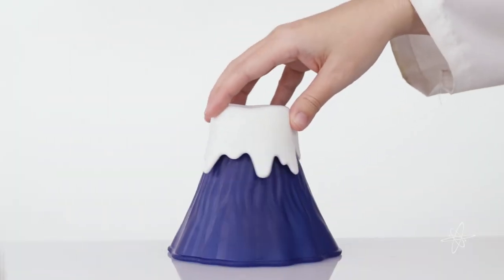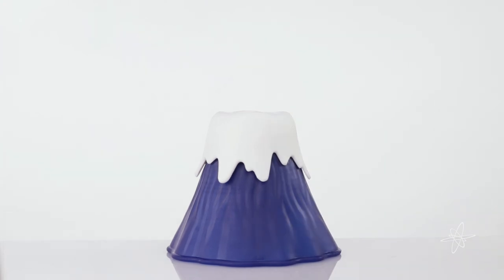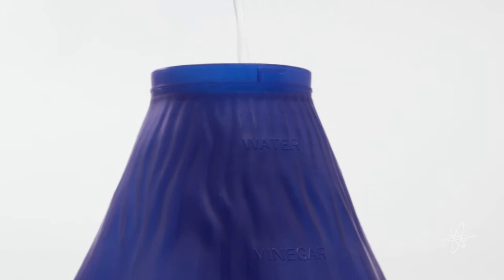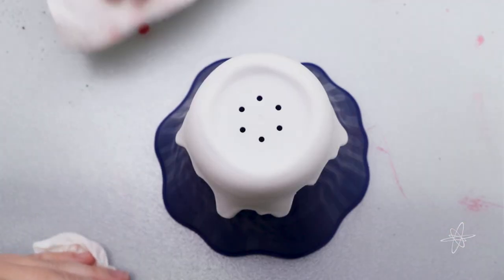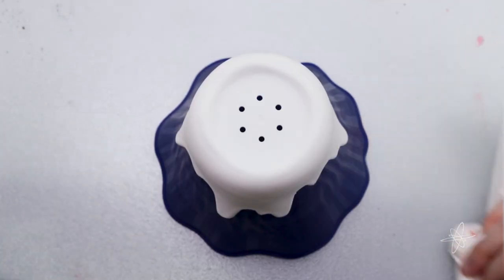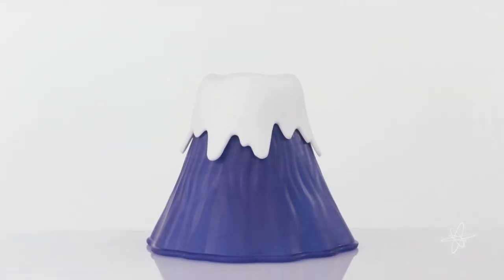Volcano Erupt Microwave Cleaner – Explosive Cleaning Power!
This is unusual–a microwave eruption that’s not a disaster. Set off a volcanic vinegar burst to steam clean cooked-on gunk, disinfecting until it easily wipes away.

Easiest way to clean crud from inside microwave
Add vinegar & water, cover w/lid, heat 5-7 minutes
Erupting in a cloud of steam to clean & disinfect
Softens stains & spatter, easier to wipe off
Saves time scrubbing, & money on toxic cleaners
BPA Free; Natural cleaning solution, removes odors
Fun design; Kids like watching, & might help clean